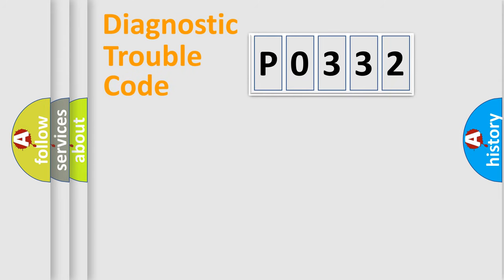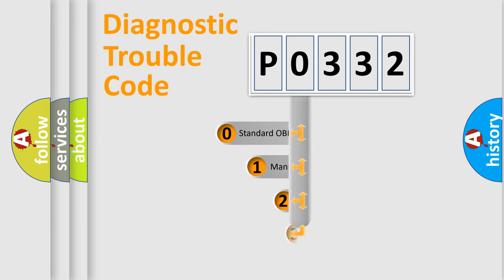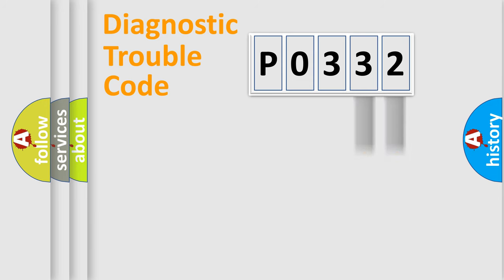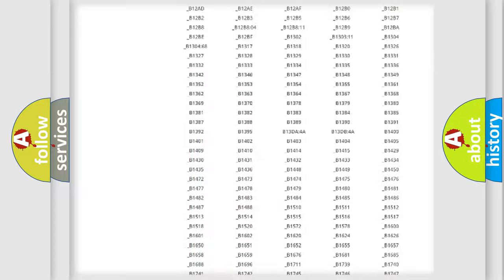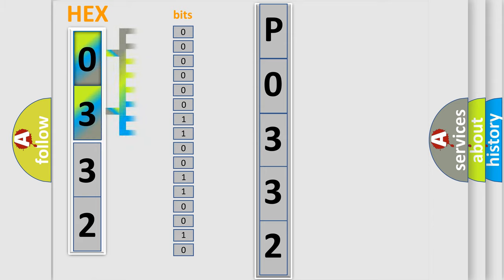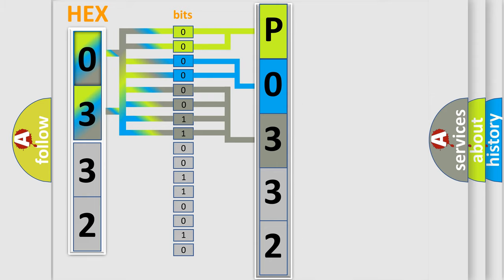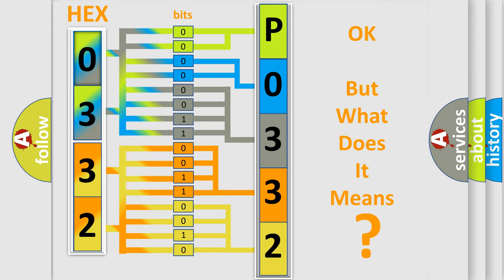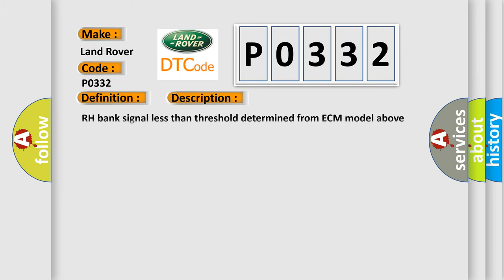DTC Landrover P0332 Short Explanation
Contents:
0:21 Basic DTC analysis according to OBD2 protocol standard.
1:48 Insight into programming
2:58 A diagnostically understandable description of the Diagnostic Trouble Code
3:05 Basic error definition

Make
Land Rover
Code
P0332
Definition
Knock sensor 2 circuit low input bank 2
Description
RH bank signal less than threshold determined from ECM model above 2200 rev or min